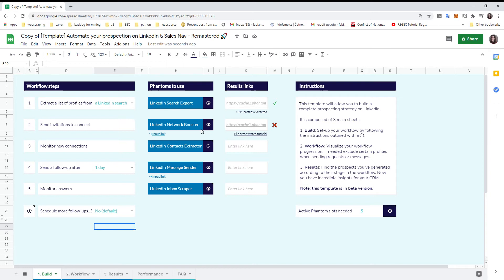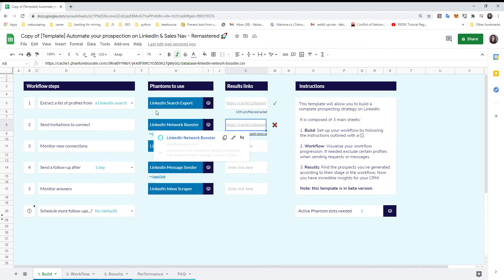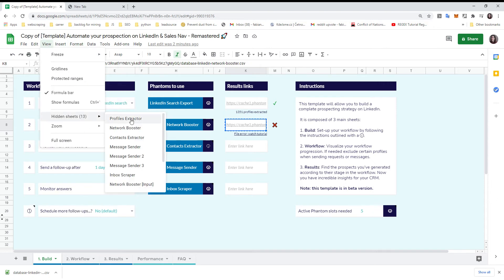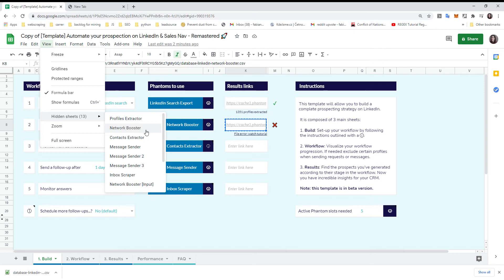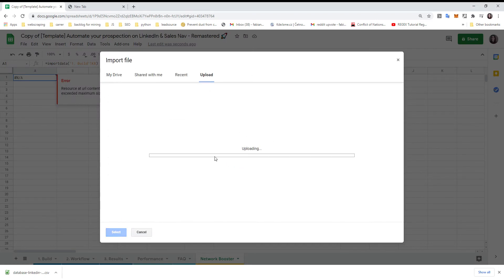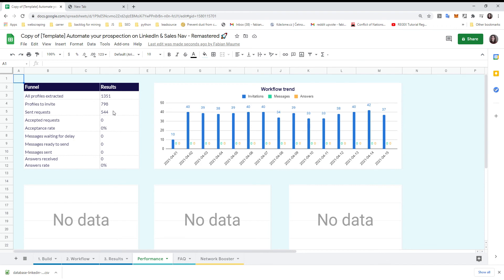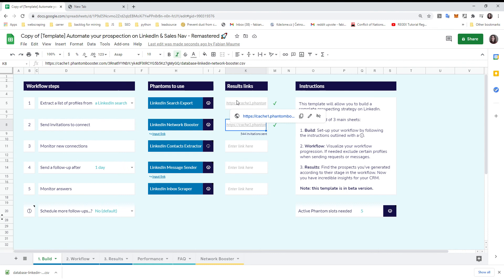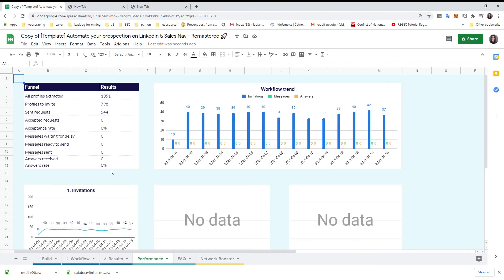Phantombuster automation template for LinkedIn: how to handle large files?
Phantombuster team created a new automation template for LinkedIn and Sales Navigator. You can check out there tutorial about it there

It is recommended to keep the first stage (LinkedIn search export) to 1000 contact max and disable the profile scraping on the following stages in order to avoid the Phantombuster result to get too big.

Google sheet has limitation about the file size it can import. In case you see error about the result file import on "1. Build"  sheet: follow this vide to check it.

This method also work well to archive the result of your LinkedIn outreach campaign, if you want to use your Phantombuster automation slot for something else (or a new outreach campaign).